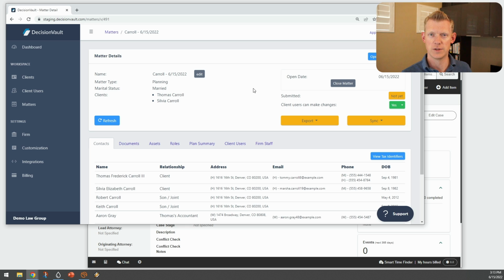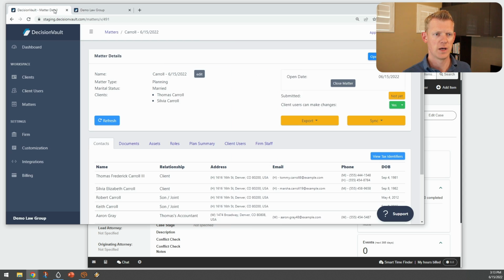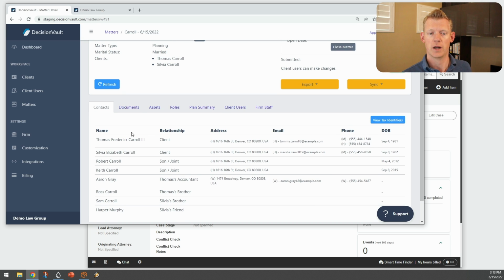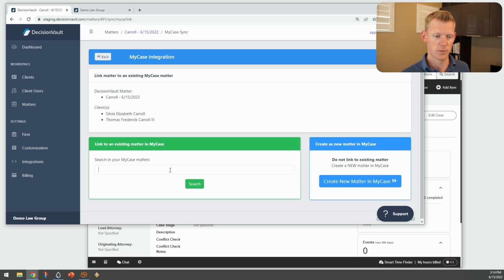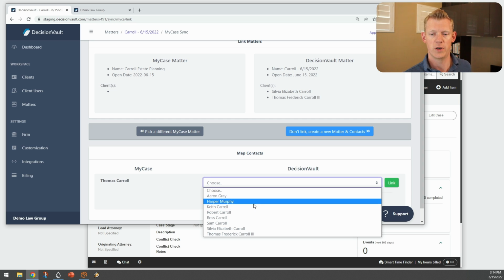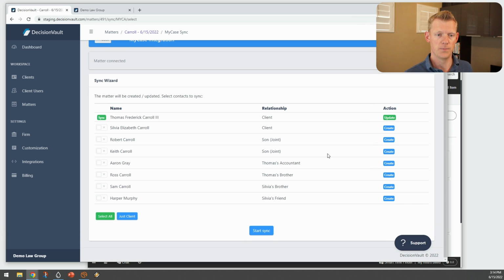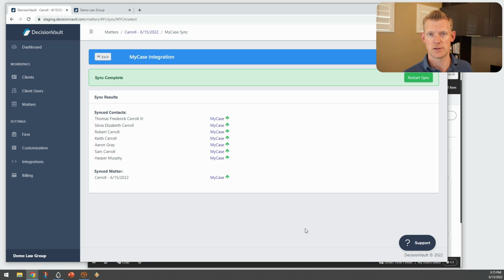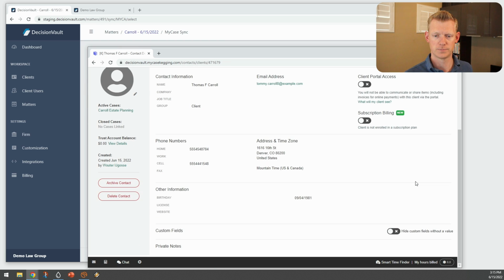Demonstration of the DecisionVault - MyCase Integration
See how you can sync contacts captured through the DecisionVault intake portal over to MyCase - no need to re-enter the data.

To learn more about DecisionVault and how it can help your practice - attend one of our weekly webinars (live or on-demand):